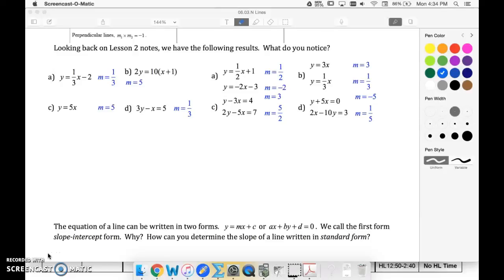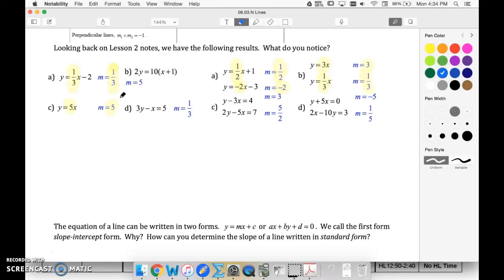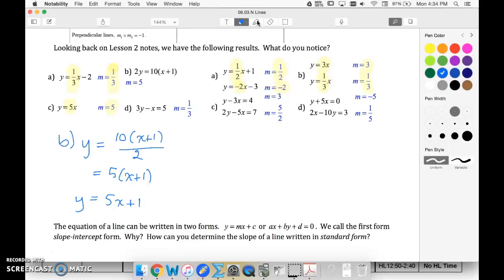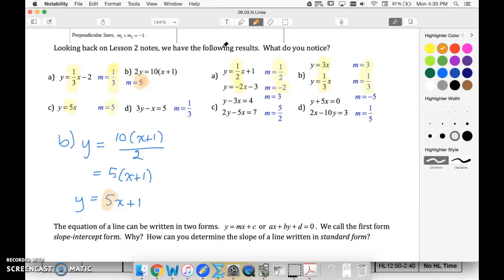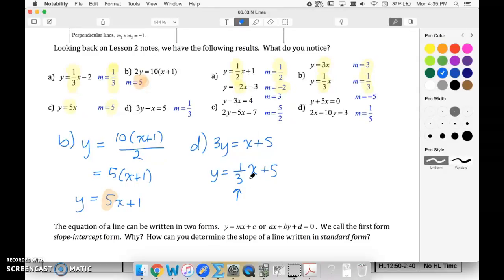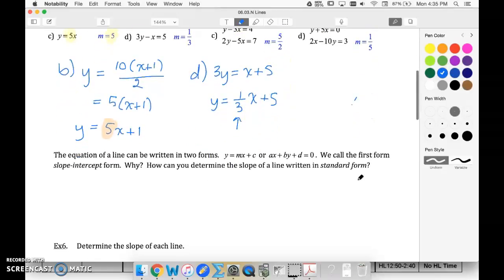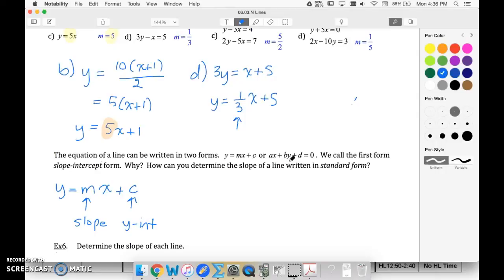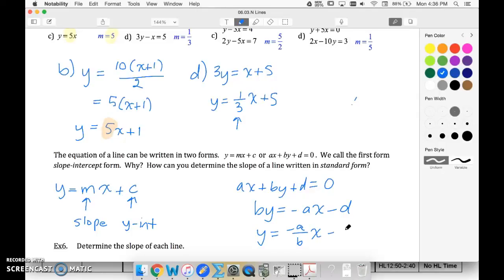IBST 5.1 Finding slope from an equation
Equations of lines can be in slope-intercept or standard form.